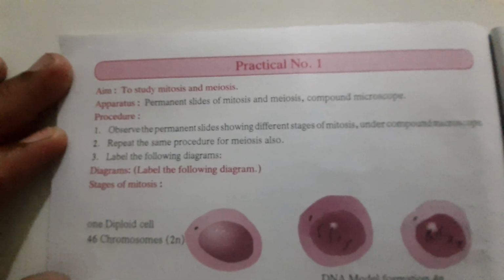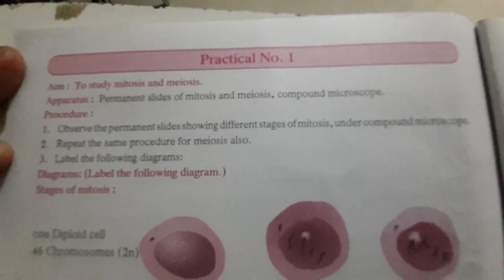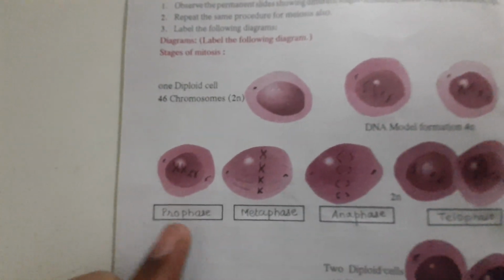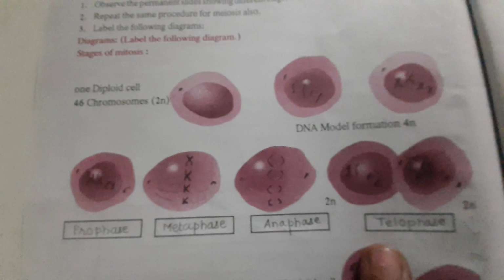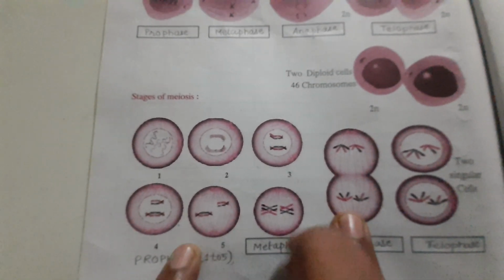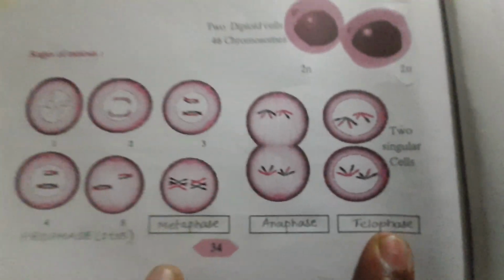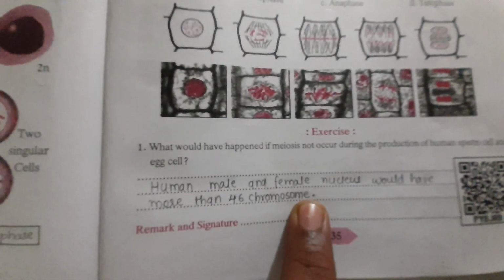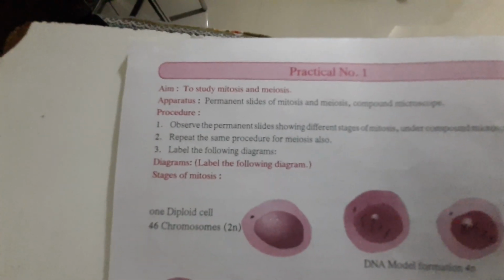Science Part 2 : Practical 1: To Study Mitosis and Meiosis.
Grade 10 Maharashtra Board Science Part 2 Paractical.